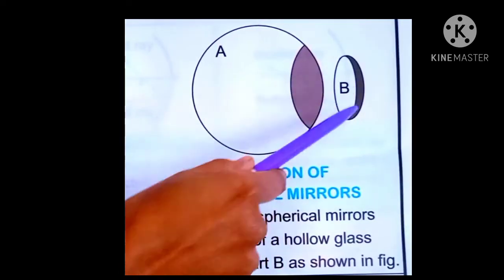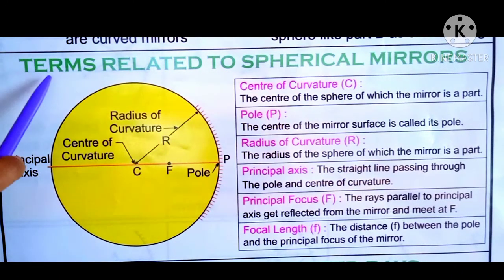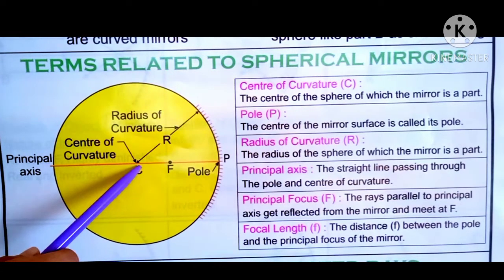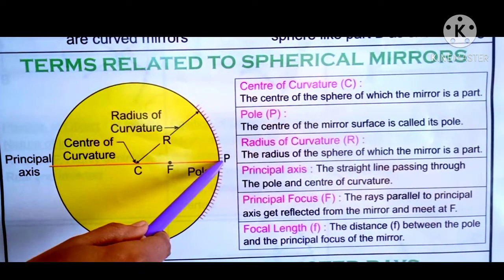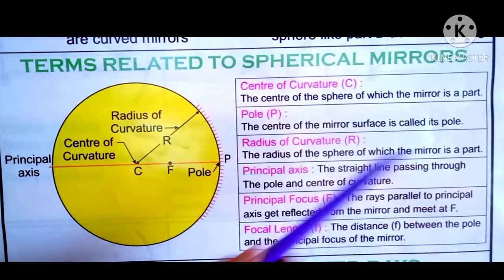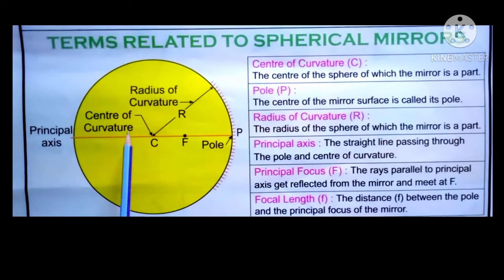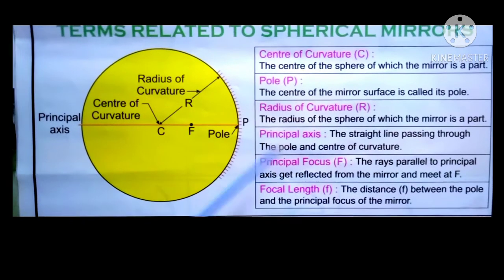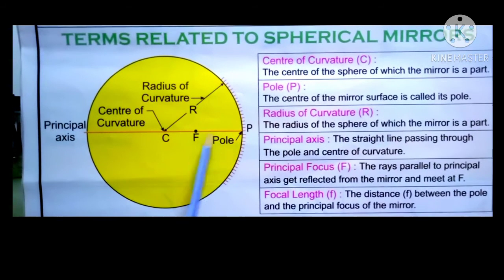class -9th, Reflection of light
Spherical mirror